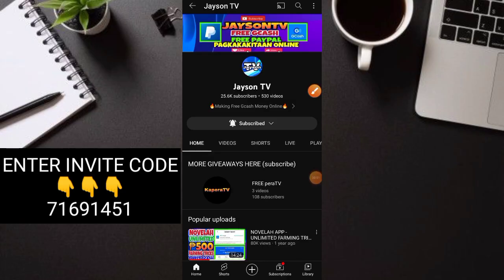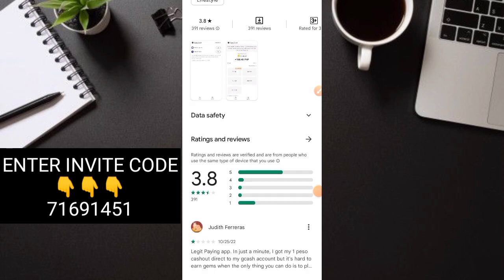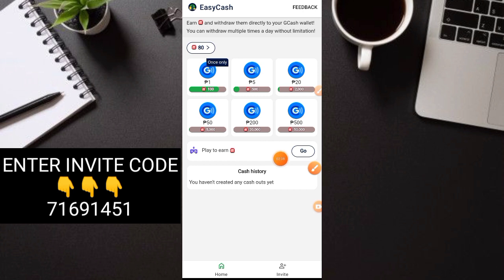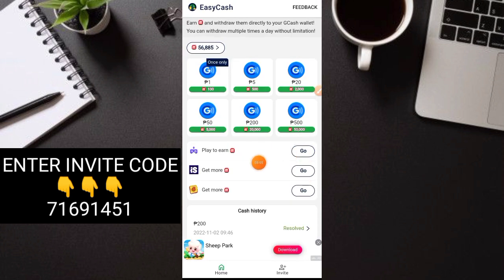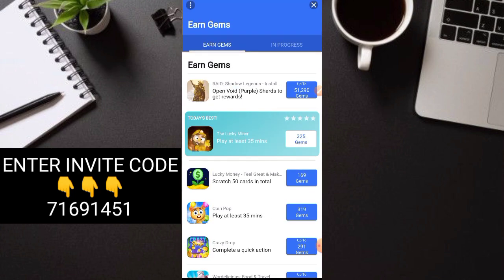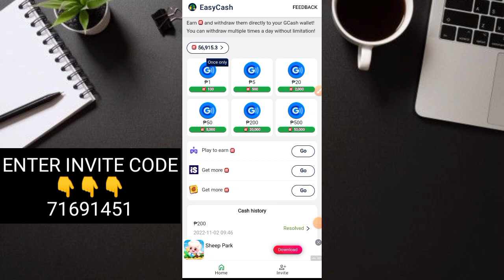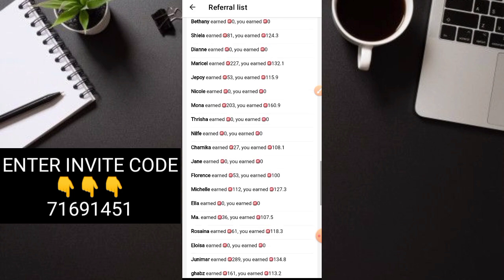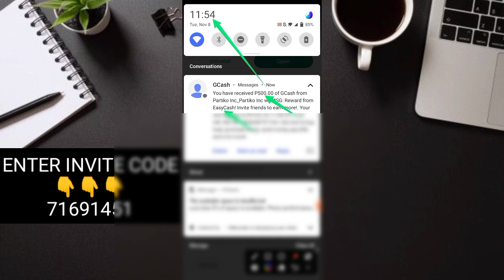1 TASK LANG GAGAWIN MO PAYOUT KANA AGAD | NO INVITES | FREE LEGIT PAYING APPS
1 TASK LANG GAGAWIN MO PAYOUT KANA AGAD! NO INVITES! FREE LEGIT PAYING APP

🔰ENTER INVITE CODE
➡️71691451

JaysonTV
philippinestodayapp
philippinestodayapp2022
legitpayingapps
earnmoneyonline
makingmoneyonline
gcashearnmoney
freegcashmoney
freegcashmoneyonline
howtobindgcashnumber
freeearningapp
freeearnmoney
howtoearngcash2022
howtoearnmoneywithgcash2022
gcashlivewithdrawal
gcashapp2022
panokumitasagcash
librengperasagcash
freegcashsaapplicationnato